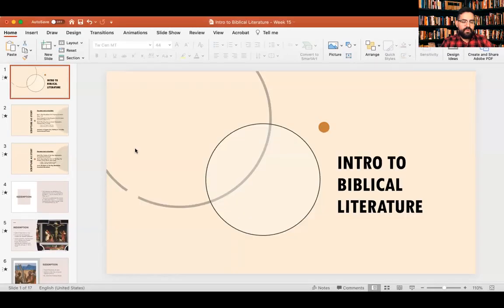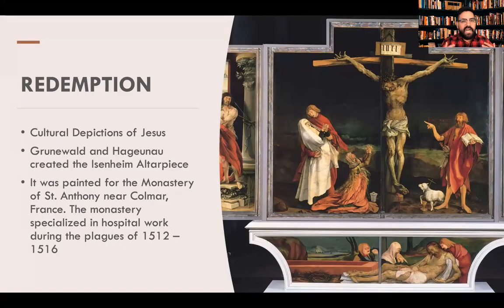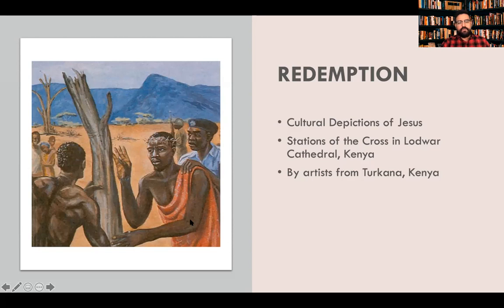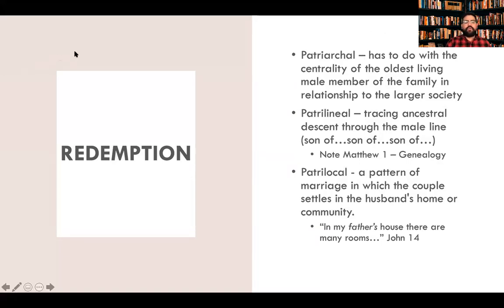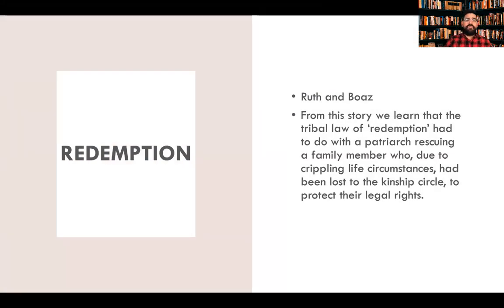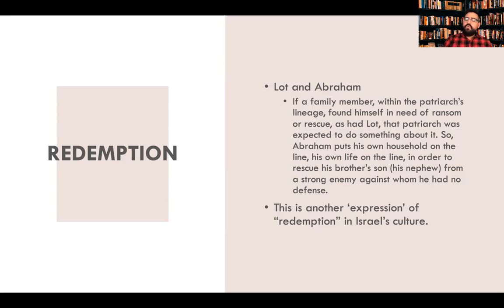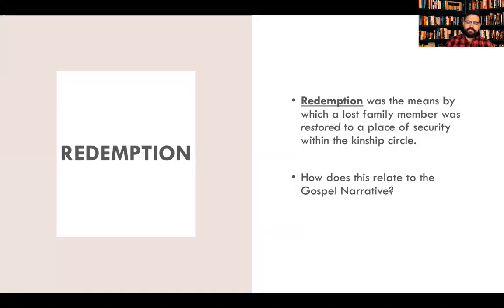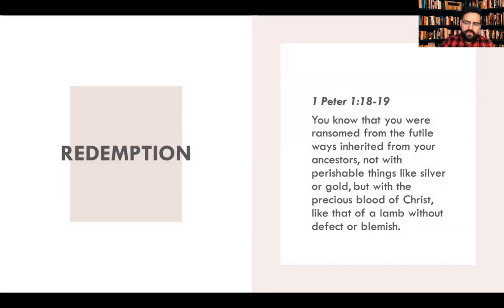Video Lecture - Friday, Dec 11